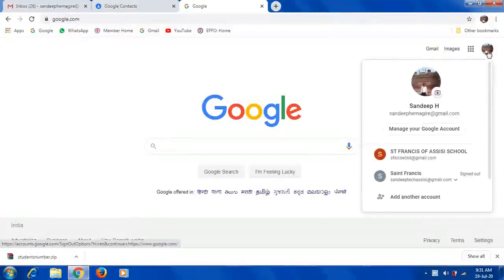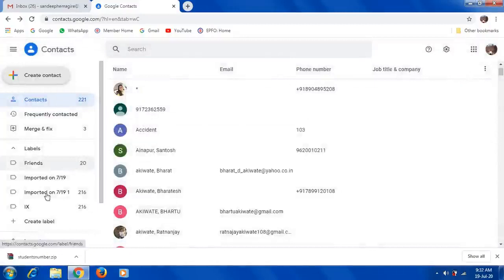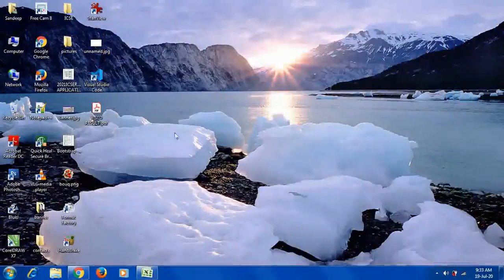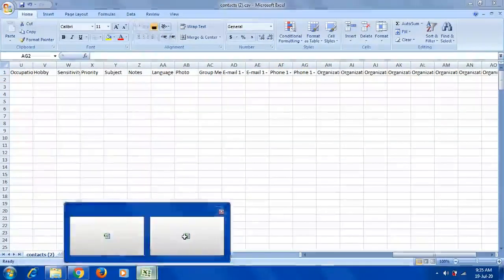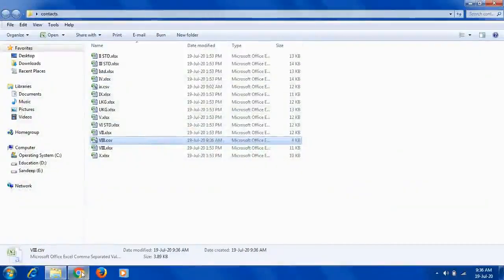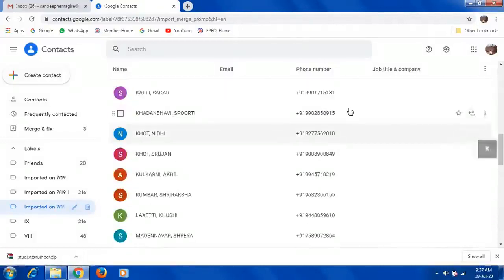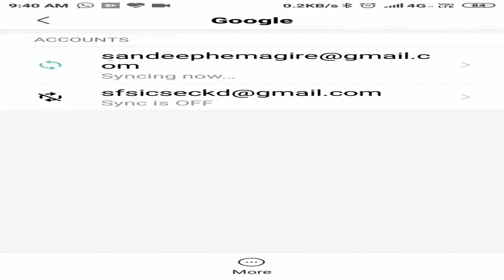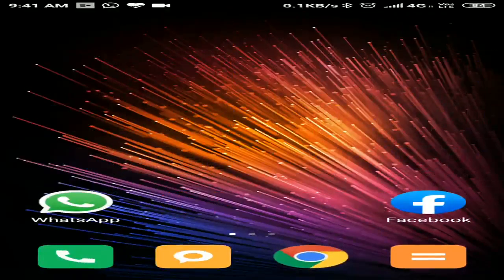Import Contacts From Excel To Android mobile Phone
Importing Huge amount of contacts from excel to android mobile phones